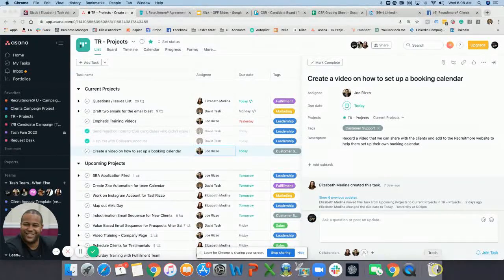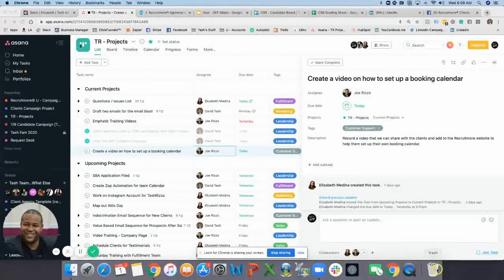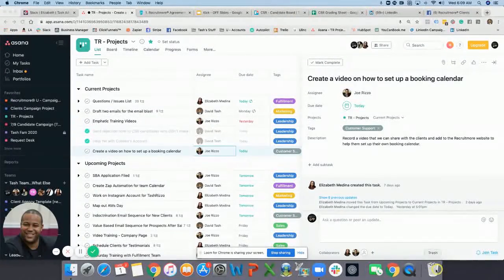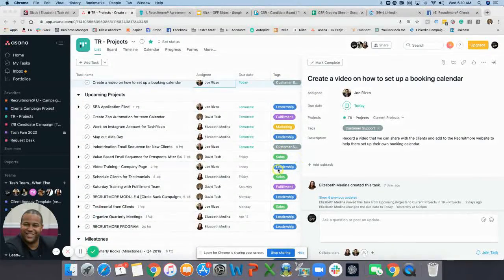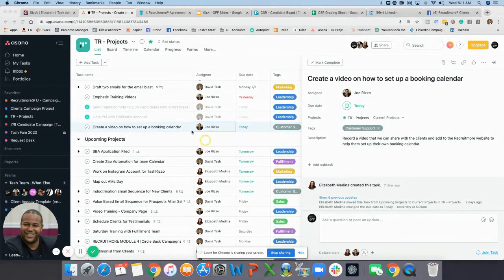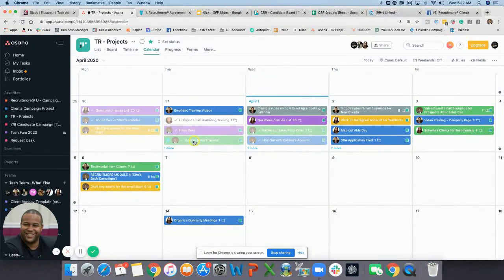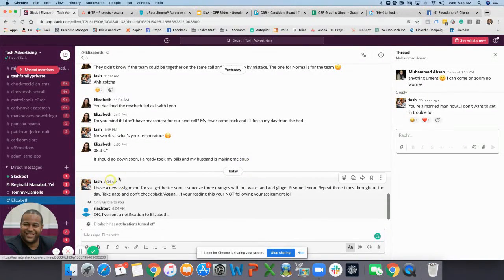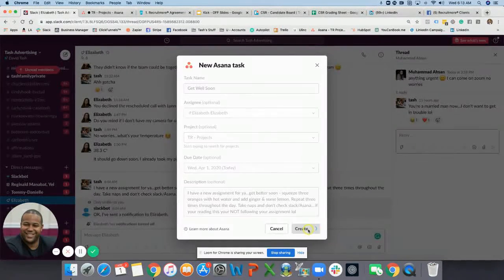Free low cost productivity tools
We are TashRizzo and we help B2B businesses, coaches and consultants make more money with Digital Marketing!

💸 Want to learn the FASTEST method to fill your pipeline with Decision-makers WITHOUT ever having to cold-call again?

🔥 Join our online exclusive Facebook community of B2B entrepreneurs who want to help each other become more successful PLUS attend informational live calls, grab your free cheat sheets and templates, watch useful podcasts, and many more